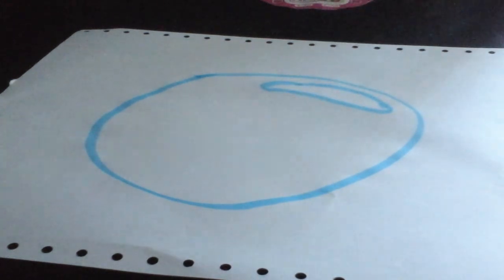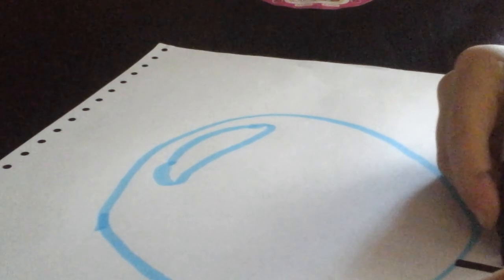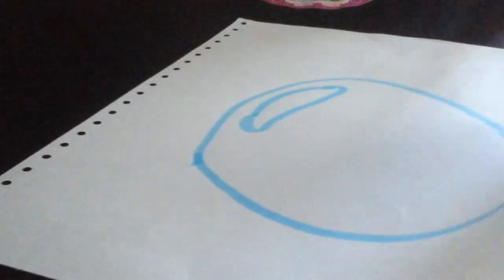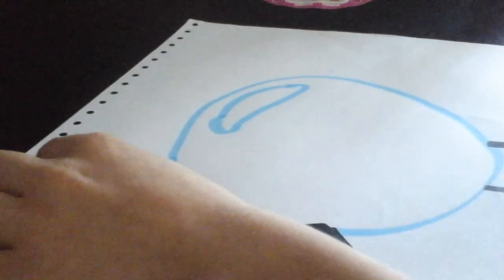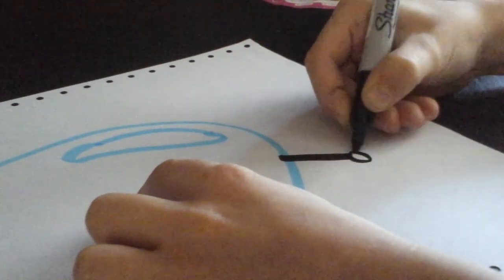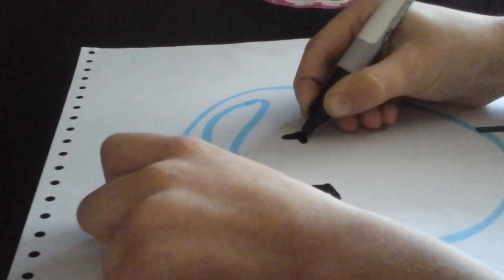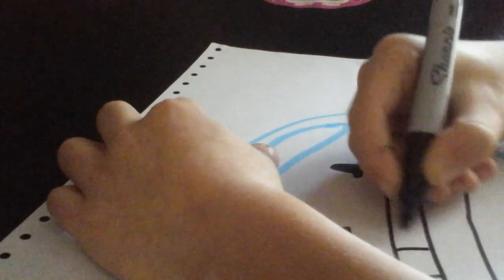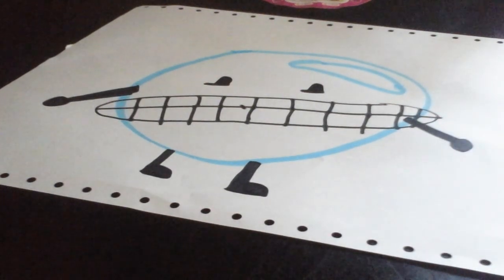How to draw bubble from bfdi